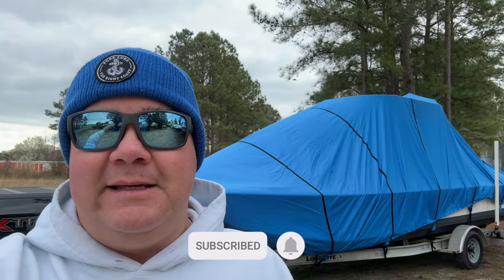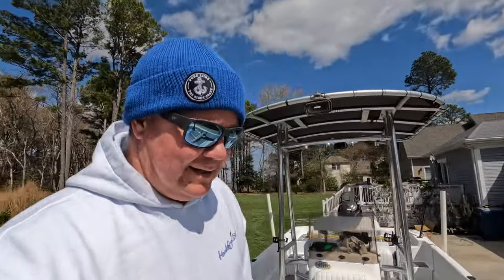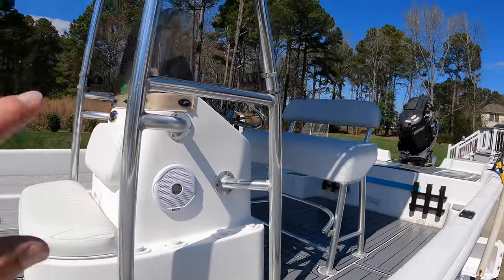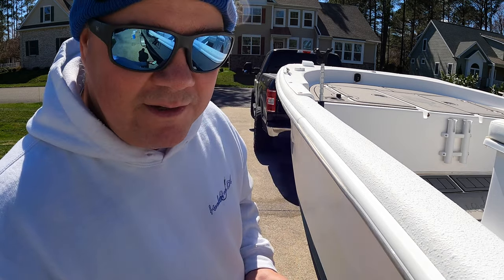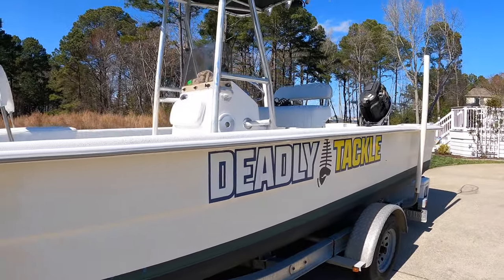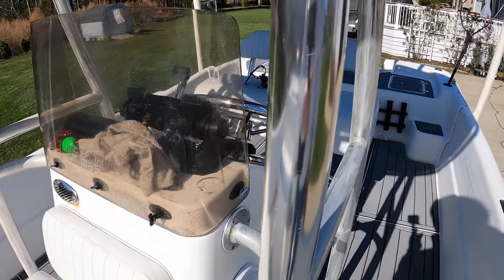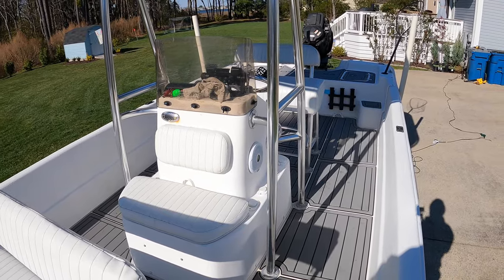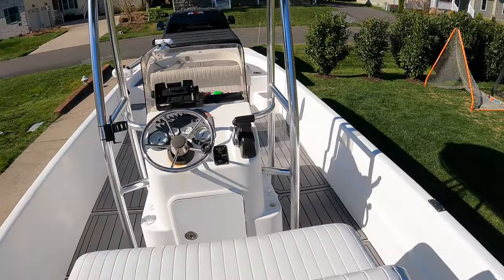2024 Season Boat Launch and First Flounder Drift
Got the boat in the water for the 2024 season and couldn't pass up a quick drift for the first flounder of the season in OC.  Man, was it windy!!